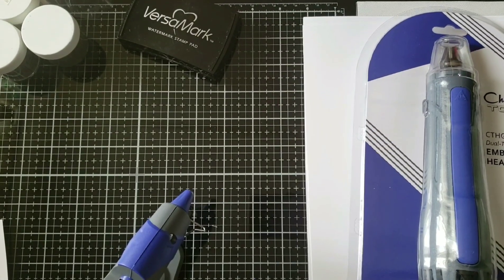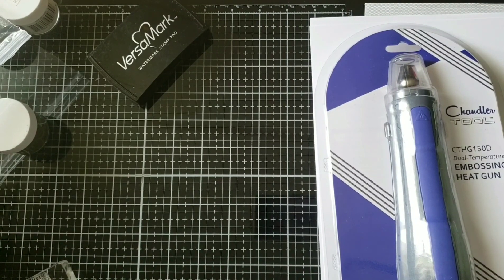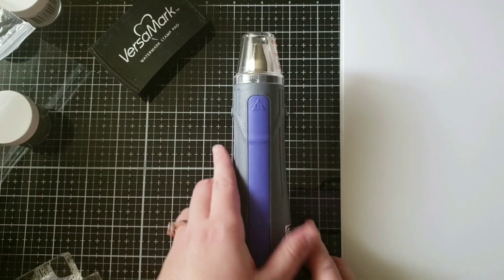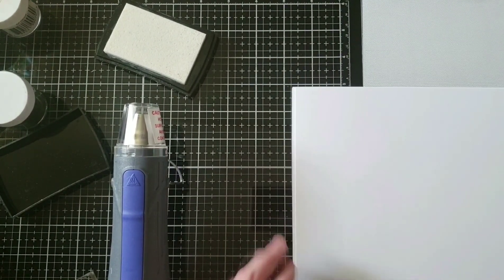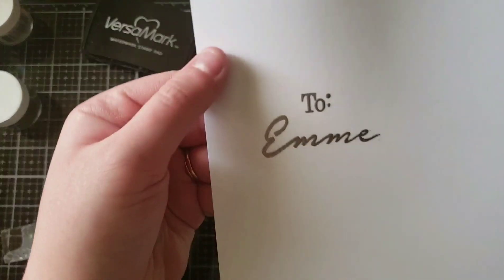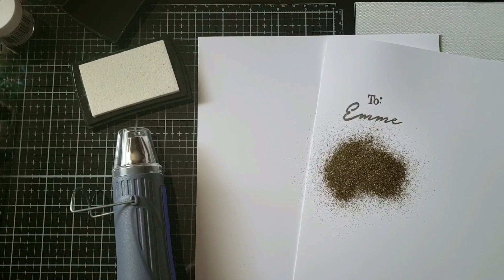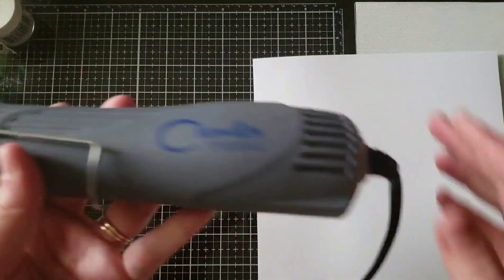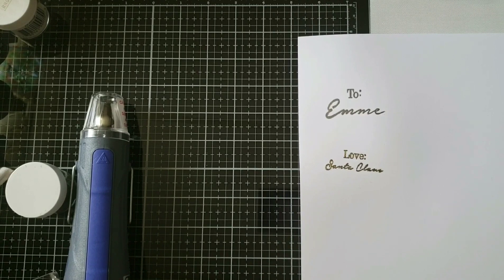Chandler Tool Embossing Heat Gun review!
Check out my review of my new Chandler Tool Heat gun! Love it!!

I got it from Amazon